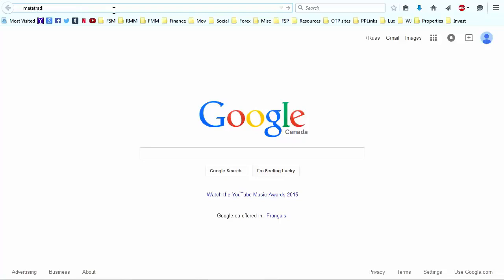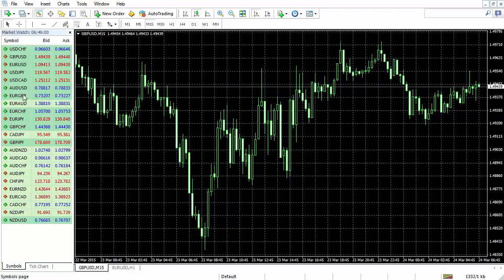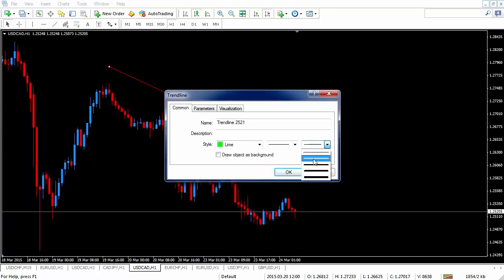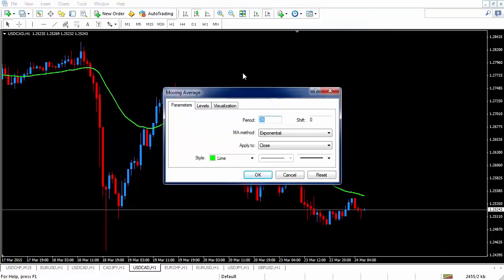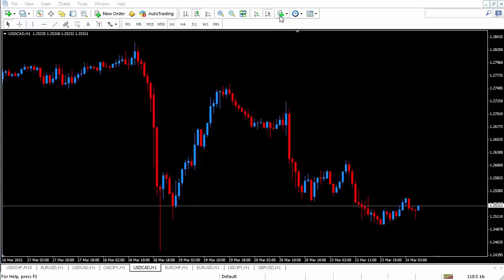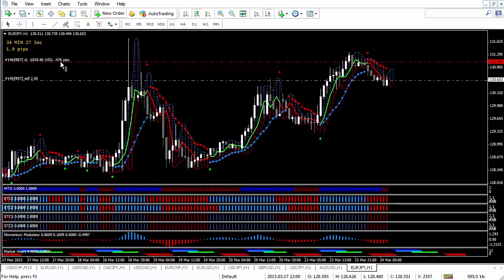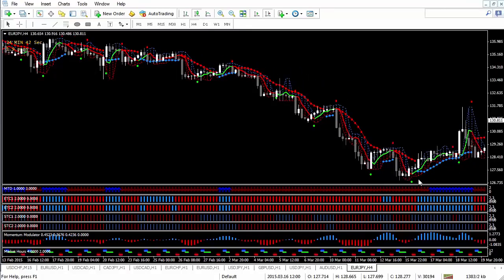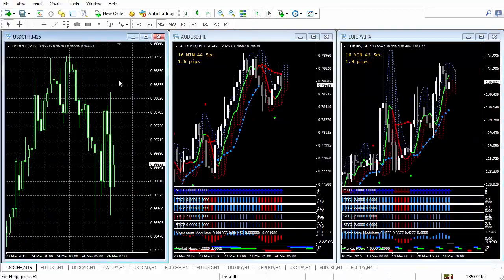MetaTrader4 - The Complete Guide to MT4 - Forex Trading for Beginners | What is forex trading?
MetaTrader4 - The Complete Guide to MT4 - Forex Trading for Beginners | What is forex trading? How to start forex trading?

Enhance your Forex Trading with BEST MT4 EA. 1800% Profit with Proper Money Management Advice & Less Draw down.

No More Loss in Forex Trading. We are now offering Free Forex Trading Robot.

If you need help, please talk to our Experts.

forex course
who offers the best forex course for small accounts
1hr trading forex course
divergence forex course
stock forex course is it legit
forex course in malaysia
steve patterson forex course download
7 day forex course
1.4 million forex course
forex brokers usa
forex broker
forex rates
forex trading scams
forex exchange
hdfc forex card login
forex trading hours
is forex legit
trade forex
forex calculator
forex profit calculator
td ameritrade forex
forex trade
kot forex
oanda forex
whats forex
forex patterns
us forex brokers
forex peace army
free forex signals
forex strategies
iml forex
forex prices
ig forex broker
forex chart
forex trading meaning
forex hours
top forex brokers
reddit forex
india forex reserves
forex for beginners
forex indicators
hdfc forex card
forex reviews
best forex signals
forex leverage
forex meaning
forex trading reviews
forex compound calculator
forex definition
best forex broker in usa
xm forex
forex currency rates
forex live
forex robot
pakistan forex reserves
forex factory news
forex trading for dummies
us forex
forex ea
forex traders
forex economic calendar
forex chart patterns
forex session times
price action forex
forex market hours chart
whats forex trading
turnkey forex
forex trading
forex factory
what is forex
forex market
forex market hours
forex brokers
what is forex trading
forex news
forex signals
forex trader
ig forex
trading forex
forex charts
no nonsense forex
forex calendar
forex factory calendar
what is forex trade
forex cargo
forex reddit
forex tracking
forex